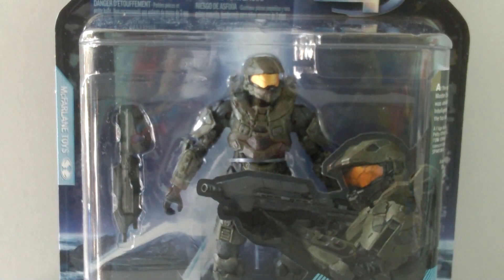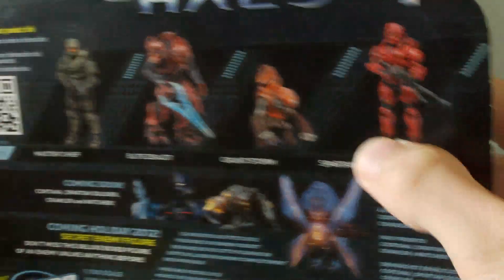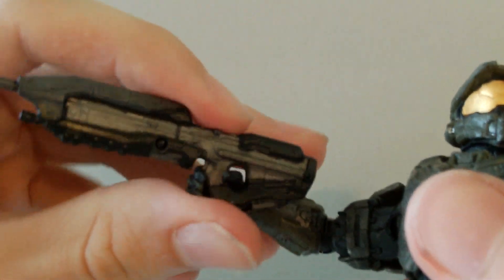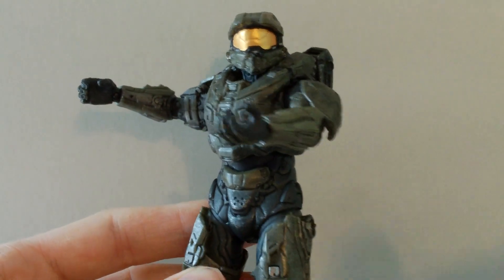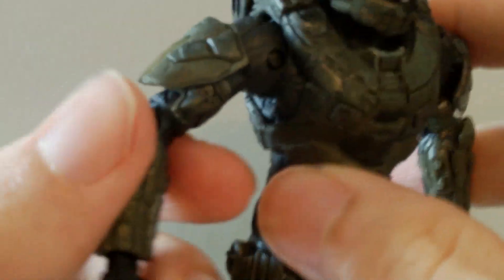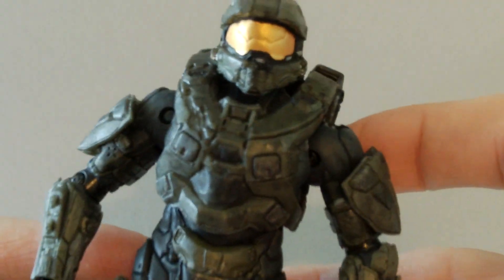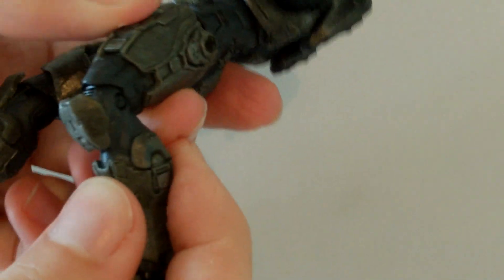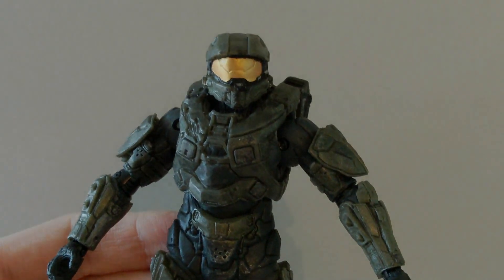McFarlane Halo 4 Series 1 Master Chief Figure Review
A new figure from mcfarlane, really awesome detail and paint job, the articulation is quiet good. Hip joints not very good, assault riffle has a bad paint job. would recommend

where to buy